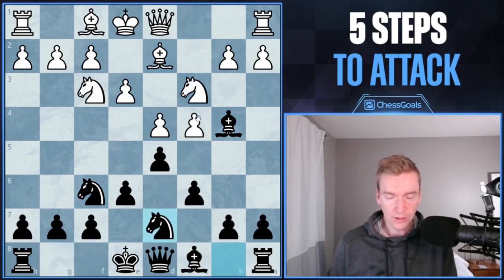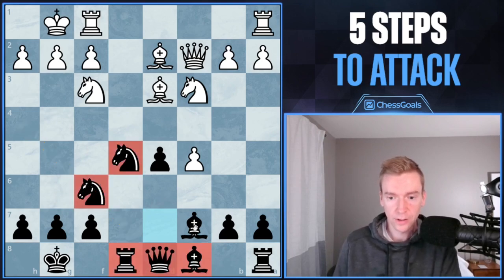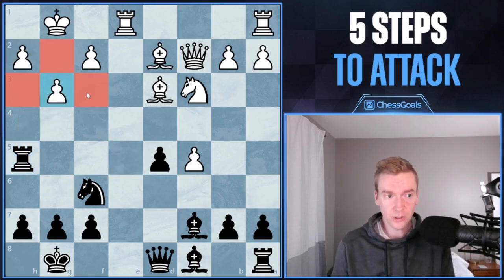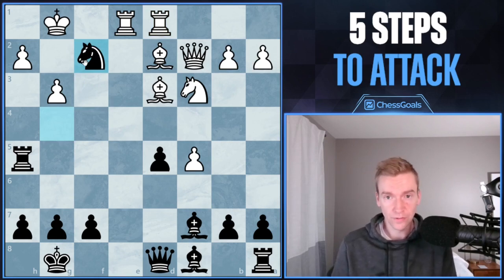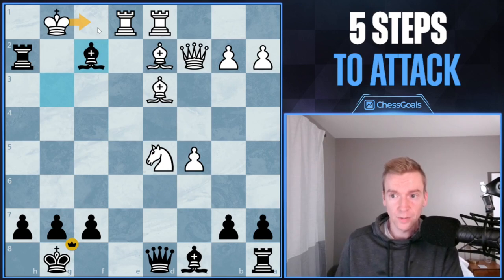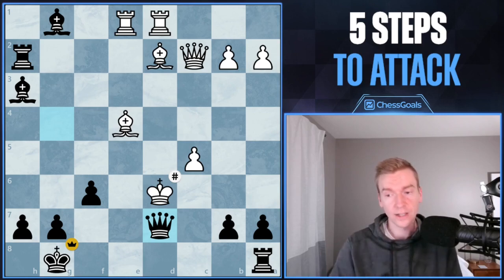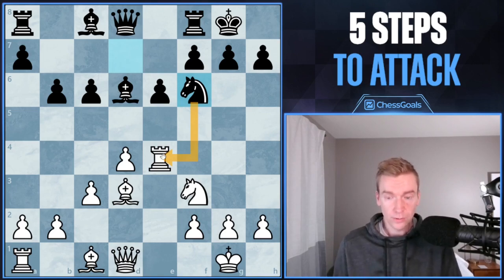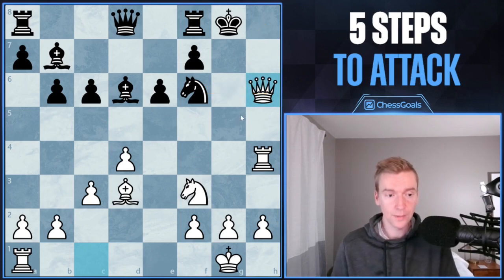5 Steps to Attack in Chess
Matt goes over how to attack, giving five steps to formulate an attack.

0:00 Intro
0:30 Bob's Attacking Game
8:08 Guess the Moves
11:18 Recap